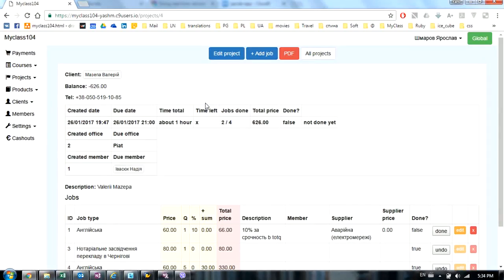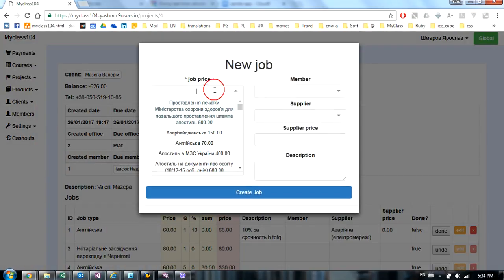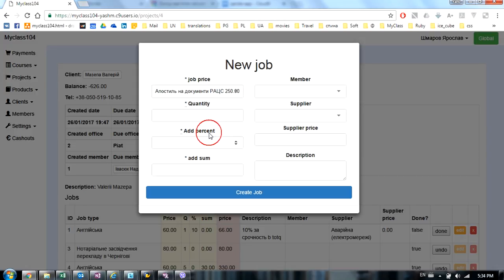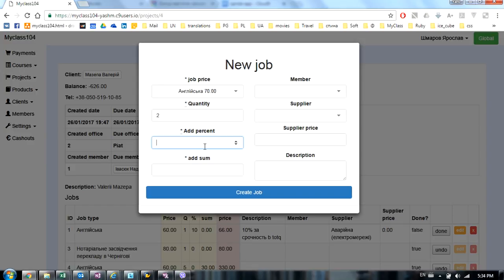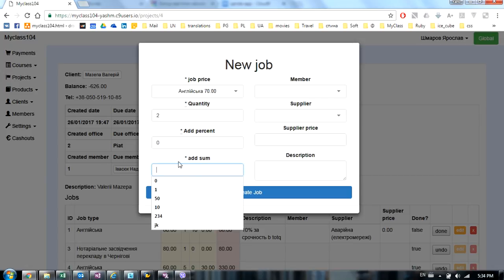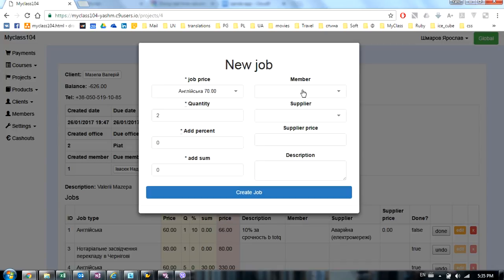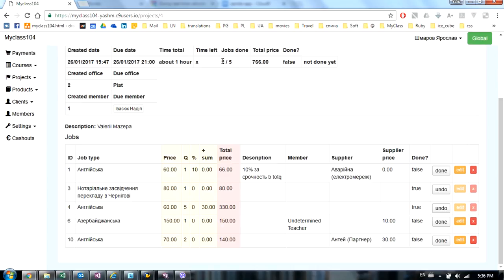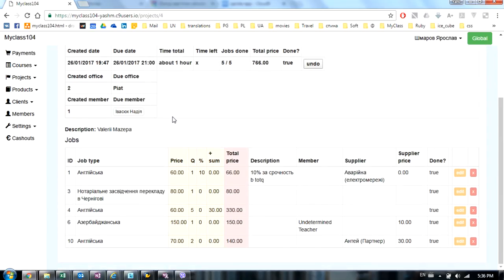Projects 03. Creating jobs in detail. Supplier balance